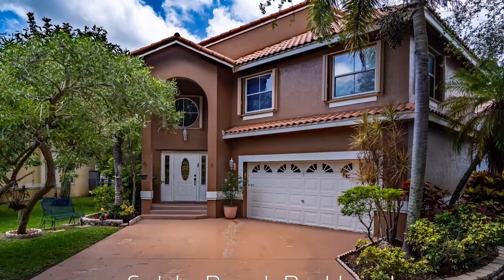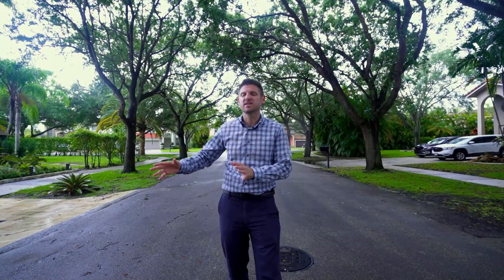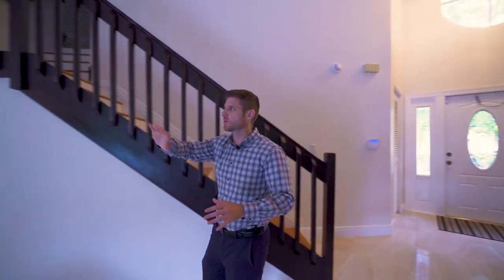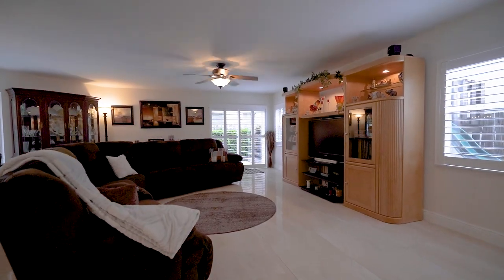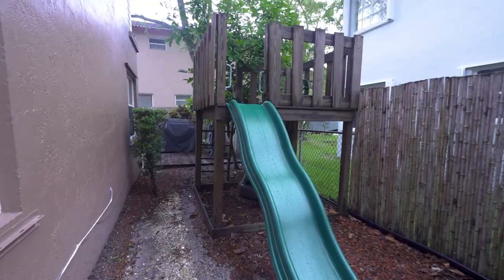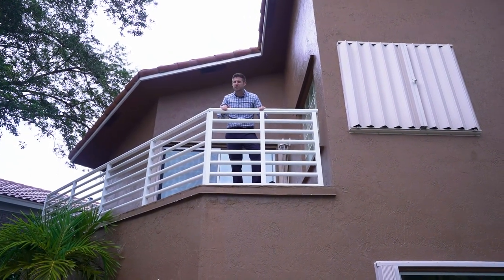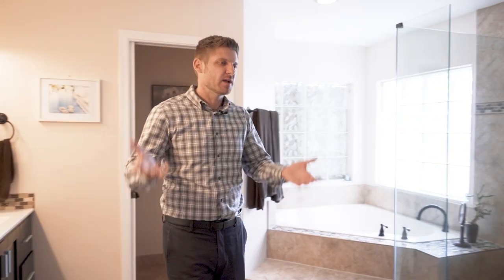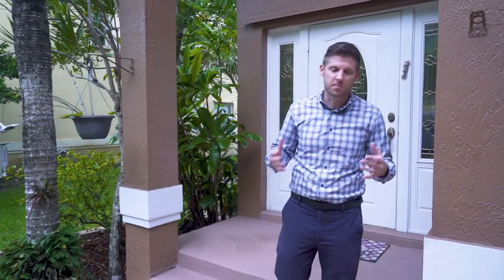Home Video Tour | 5800 NW 60th Pl Parkland, FL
🏡Sable Pass🌴
📍 Parkland, FL
💰 $515,000
🛌 4 Beds | 2.5 Baths
💧Pool |Fenced in Lot
😲 Cul-de-sac
🌪Accordian Shutters |
🔥Solar Water Heater
👐Total Open Concept (Sellers knocked down two walls)
🗣Message me to get the photos and video (when they are ready)